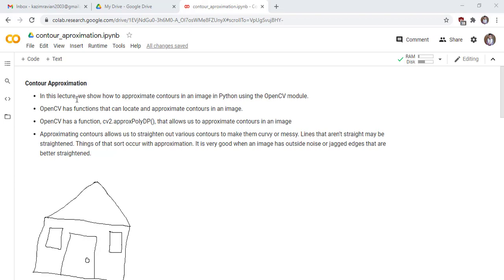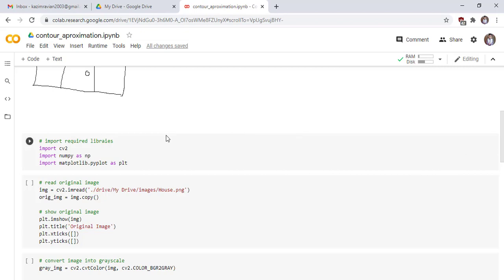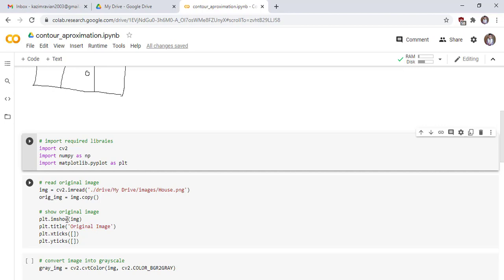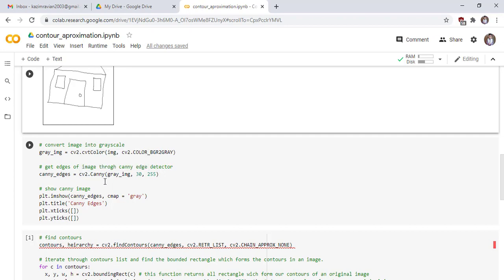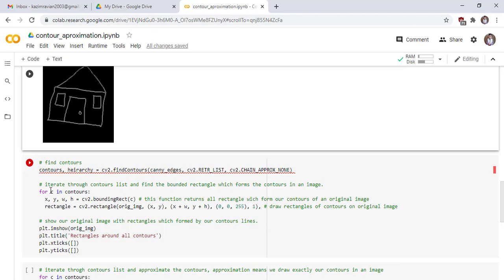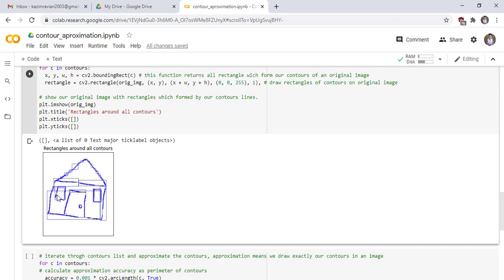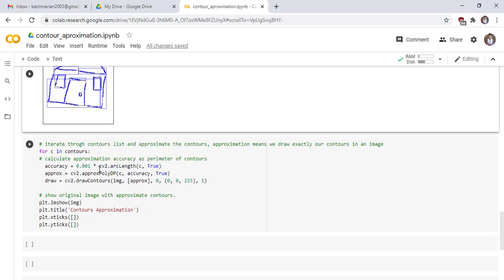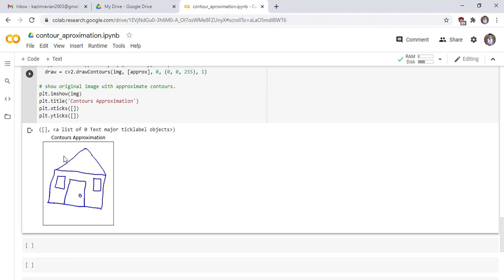Contours Approximation in OpenCV with Python